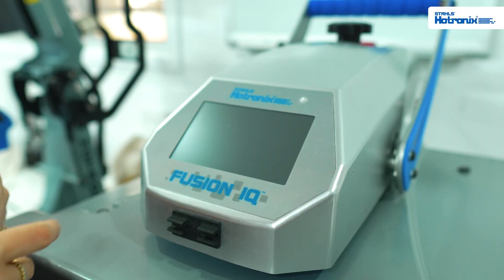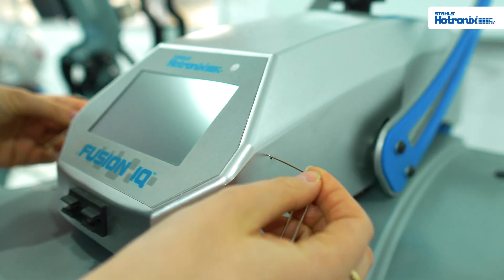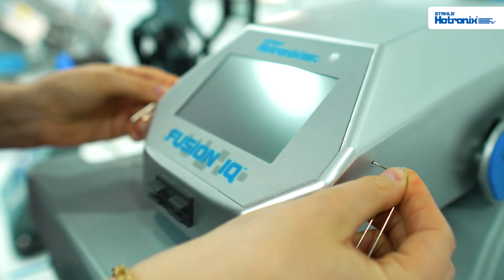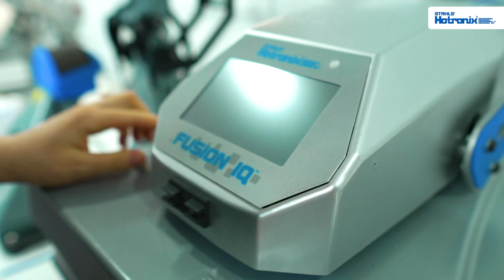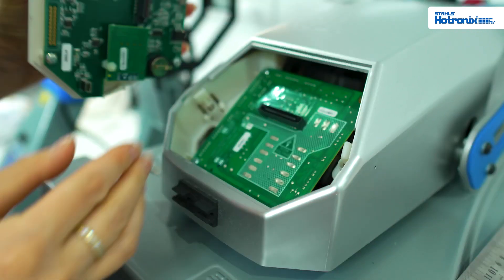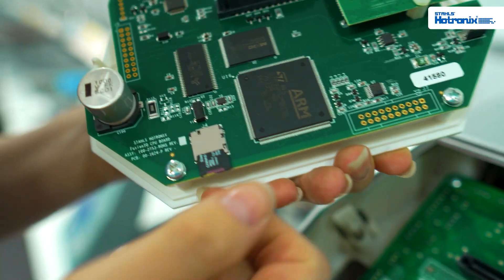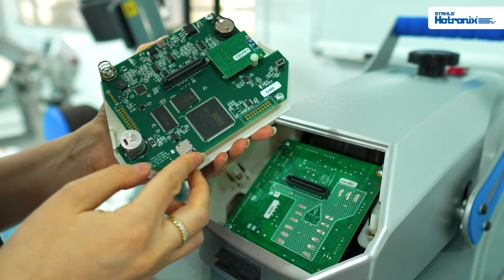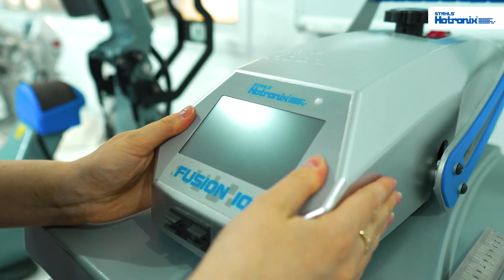How to Remove the Screen and Access the SD Card on Your Hotronix IQ Heat Press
Is your Hotronix IQ Heat Press starting to slow down or lag? In this quick guide, we'll show you how to remove the main screen to access the onboard SD card. This is useful for clearing the SD card and improving the performance of your heat press. Using two paper clips, we'll walk you through the simple steps to detach the screen, access the SD card, and reassemble the press to get it running smoothly again. Follow these steps to keep your press operating at peak performance!

Key points covered:
• Removing the IQ screen with paper clips
• Accessing and clearing the onboard SD card
• Reattaching the screen securely

For any assistance, don’t hesitate to reach out to the Velflex team!

Have questions or need further assistance with your heat transfer projects? Our team at Velflex is always ready to help you excel in your print operations!